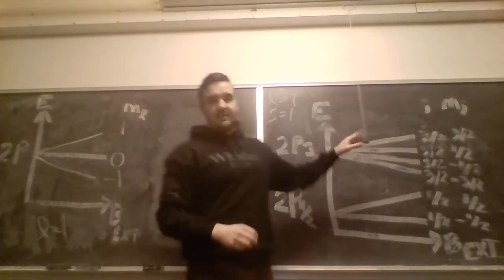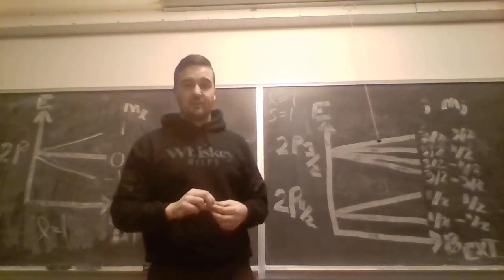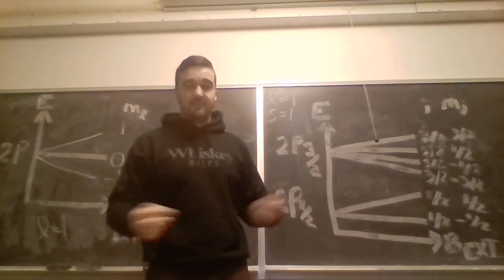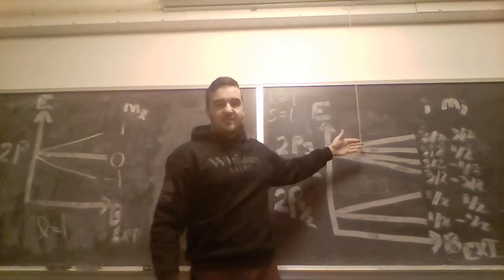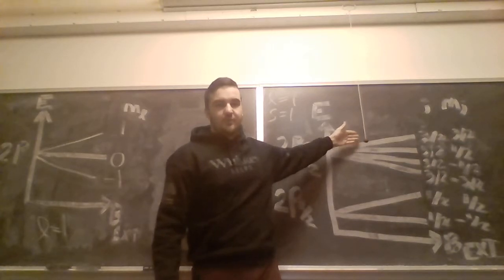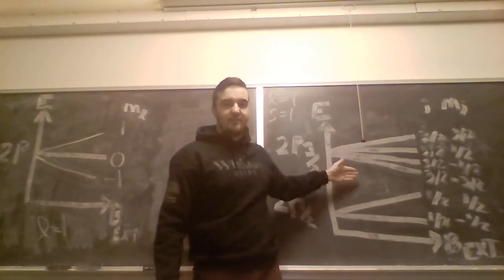Zeeman Effect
Video on the Zeeman Effect by Destry Monk for Quantum Mechanics II at CU Boulder, PHYS4410, Fall2018, class of Prof. Parker